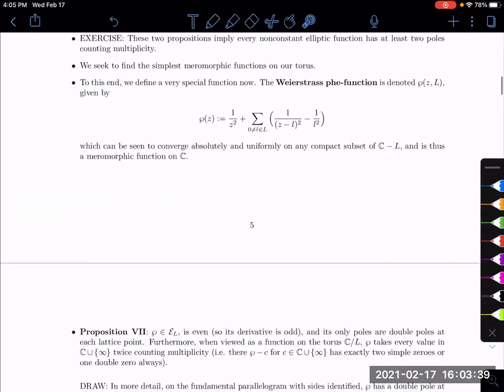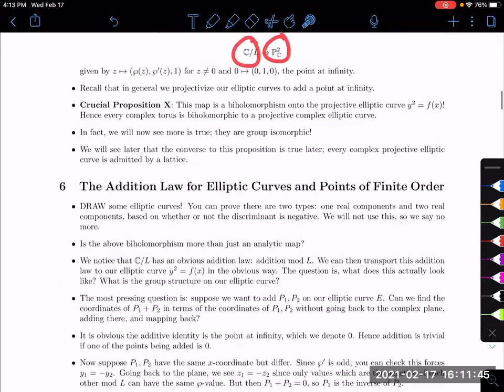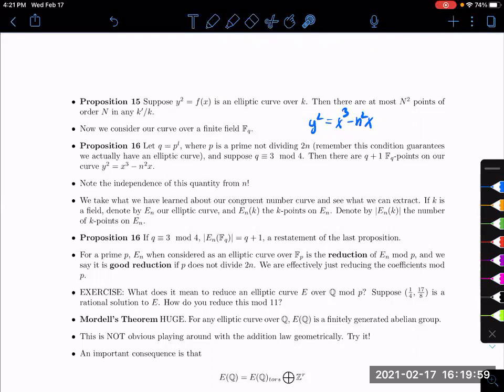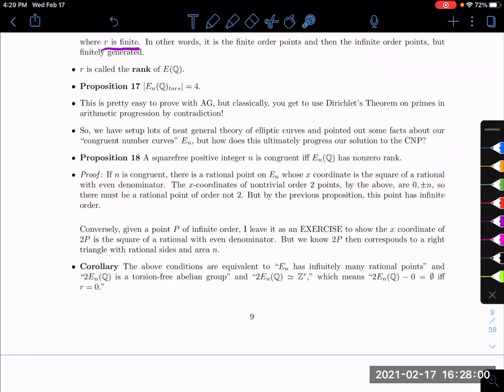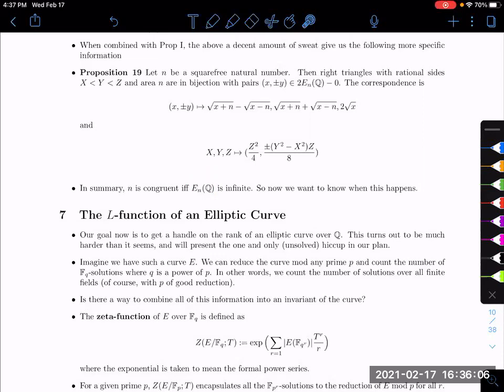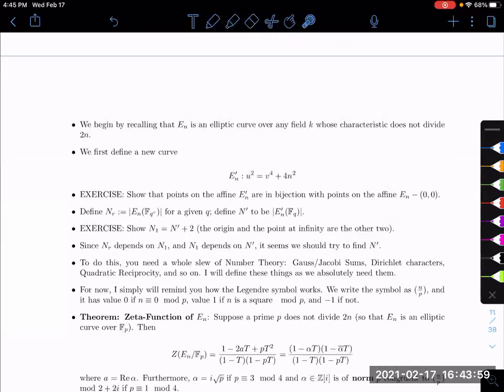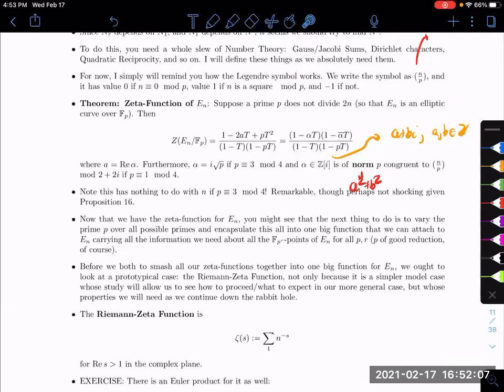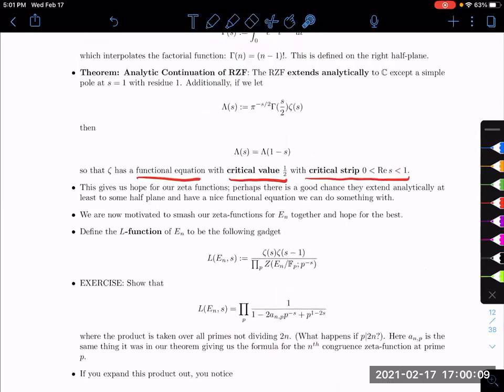The Congruent Number Problem Part III: Torsion Points, Rank, and the Riemann-Zeta Function!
We examine the points of finite order in the group law of an elliptic curve, define the rank of an elliptic curve, and show that a squarefree integer n is congruent if and only if the rank of the associated elliptic curve is positive. We then construct the Zeta Functions of our congruent number elliptic curves over all finite fields, and look to the Riemann Zeta Function in hopes of figuring out how to combine all of our zeta functions into one big mega-function that we can attach to any given congruent number elliptic curve.